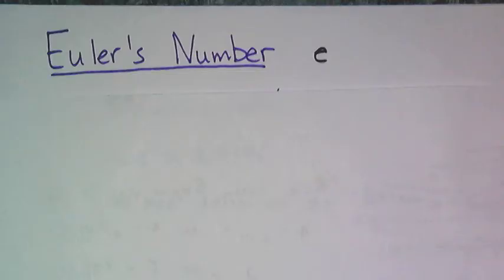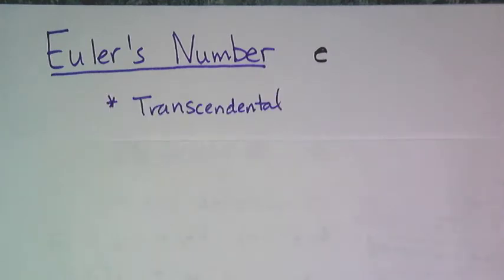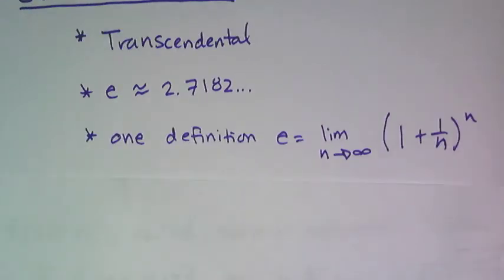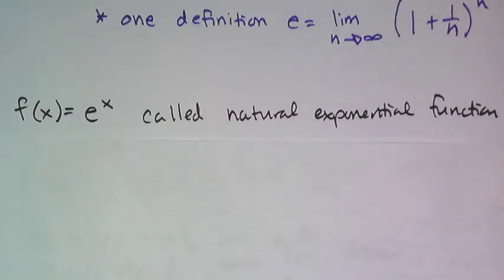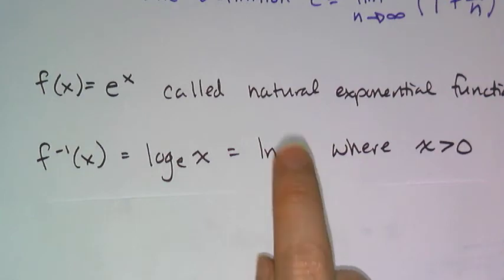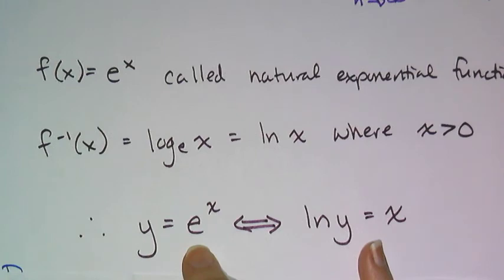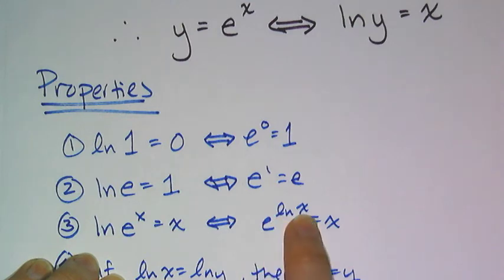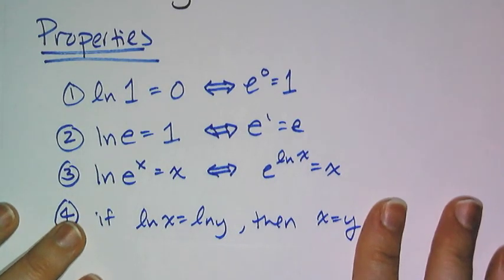e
For Algebra 2:  A short lesson on Euler's Number or e.